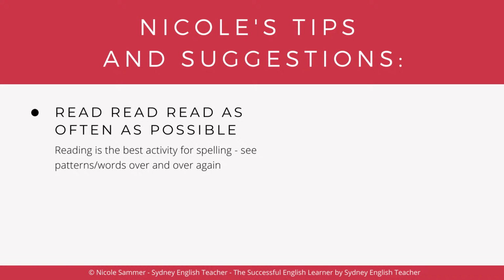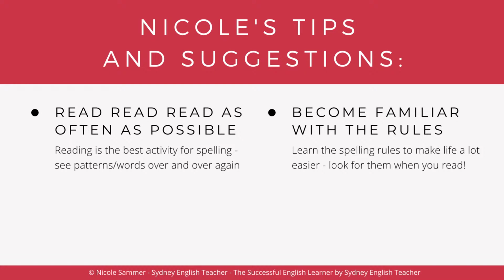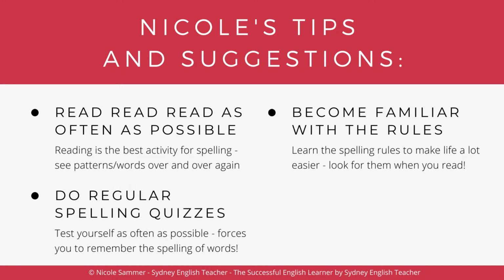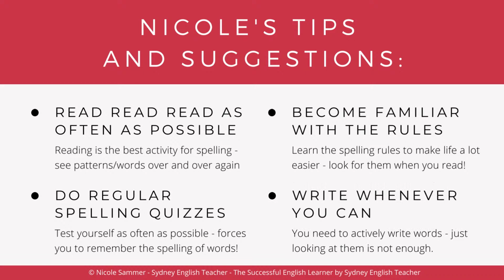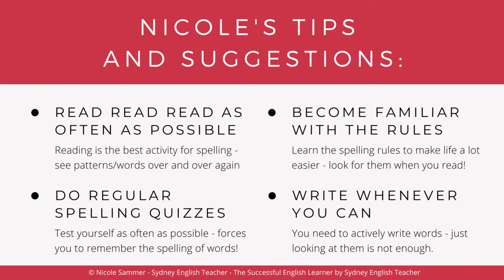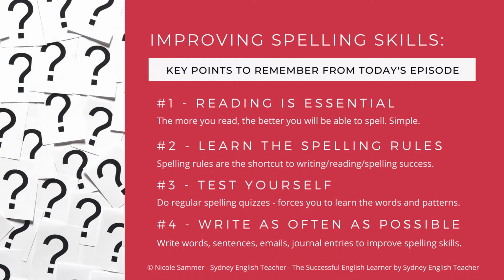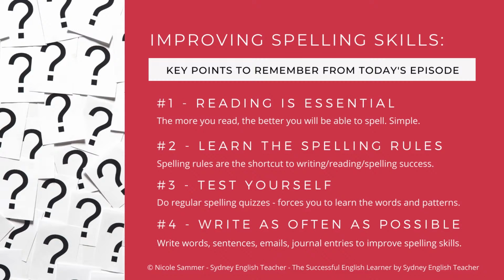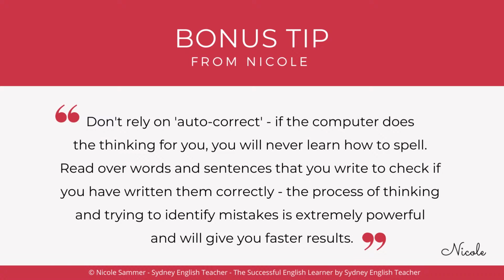"How can I improve my spelling skills?" Practical Strategies for English Spelling Success.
How can I improve my spelling skills? This is a question that many of us have asked at some point in our lives, whether as a native speaker, a student, a business professional, or an English learner, it is a common area of concern (in any language!) If you fall into this category, there's no need to worry anymore, because I've got some super practical strategies for English spelling success to share with you all.

If you've ever wondered how to strengthen your spelling skills and unlock your full potential, in Episode 3 of my Question of the Day series I will share my tried-and-tested strategies to make your spelling worries disappear. If you want to supercharge your spelling skills and boost your confidence, this is the video for you. Here's an overview of the areas that I focus on:

1) Read read read - this is the best activity possible for spelling improvement and development.

2) Become familiar with the English spelling rules and look out for them when you read.

3) Test yourself regularly - this forces you to remember the spelling of difficult words.

4) Write whenever you can - producing words helps make them your own and cements them in your memory.

So, what are you waiting for? Let's get this exciting spelling journey started! But, remember that nothing happens overnight, just as with anything, practice makes perfect. It's all about creating a daily routine to build your spelling confidence and about staying consistent and motivated - with a positive 'can-do' attitude, you'll be surprised by what you can achieve.

Don't just read these spelling tips - watch the video for much more detail and many more practical strategies for spelling success!

Want even more learning tips for English language success?

Enjoy watching Episode 3, and if you have any questions or comments, please share them below - I'd love to hear your thoughts on this topic and how my tips have helped you.
:) Nicole

QUESTION OF THE DAY: Practical Daily Tips for English Learning Success. Episode 3 Focus: Spelling Skills - "How can I improve my spelling skills?"
Episode Overview:
00:00 Introduction/Overview
00:58 Question: How can I improve my spelling skills?
01:44 Tip 1: Read as often as possible
02:47 Tip 2: Become familiar with the spelling rules
04:00 Tip 3: Do regular spelling quizzes
04:56 Tip 4: Write whenever you can
06:23 Key points to remember
08:30 Bonus Tip!
09:47 Ask me a question!
10:32 Join my learning community!
11:04 Thank you - and join me for Episode 4

If you enjoy this video lesson, JOIN THE Successful English Learner by Sydney English Teacher LEARNING COMMUNITY where you will find helpful lessons on all areas of the English language.

I'm so excited to join you on your journey towards English language success and look forward to helping you reach the English language goals that you deserve.
🙂 Nicole, The Successful English Learner by Sydney English Teacher